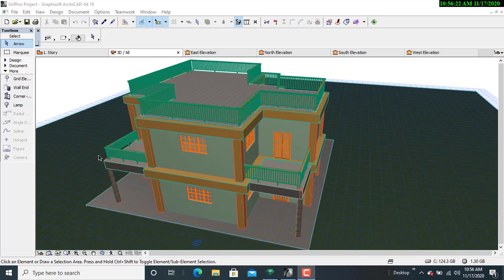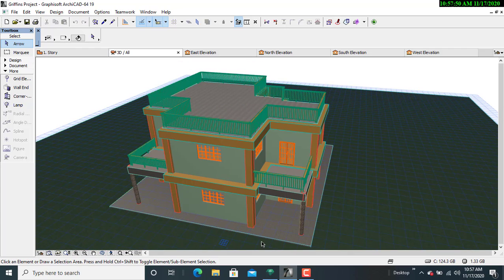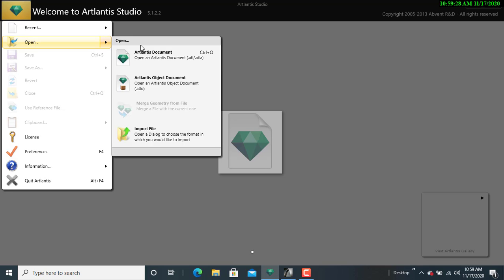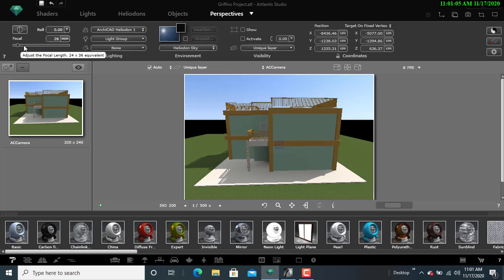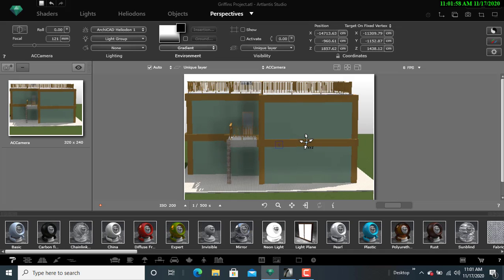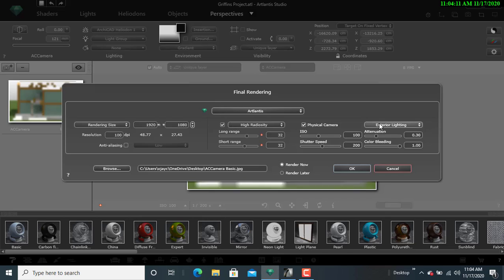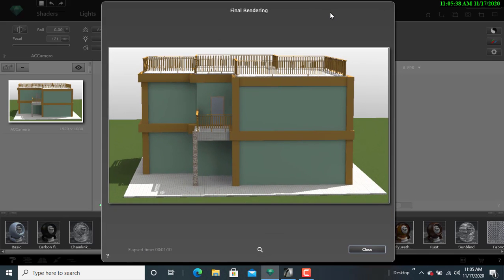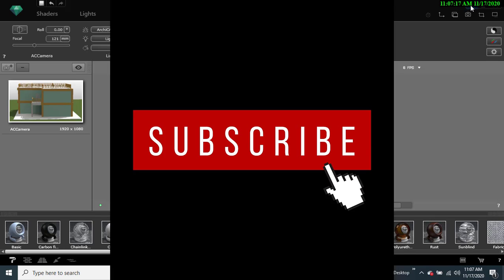How to Perform Basic Renders Using Artlantis 5.1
The tutorial video is detailing how designers can render their archicad designs using artlantis 5.1